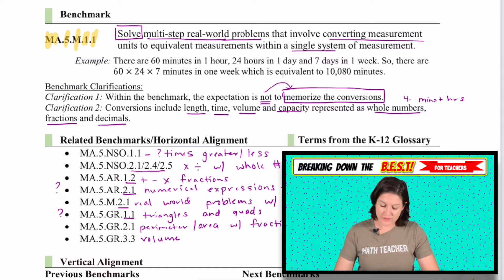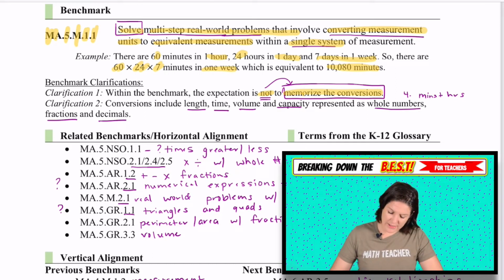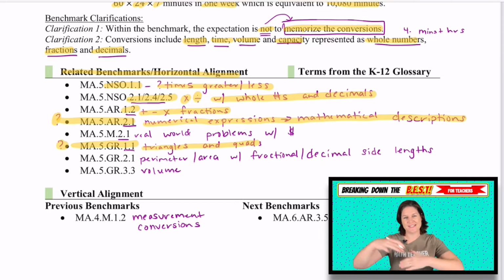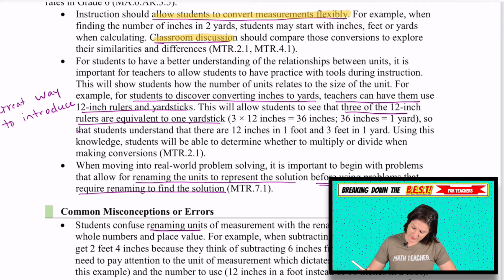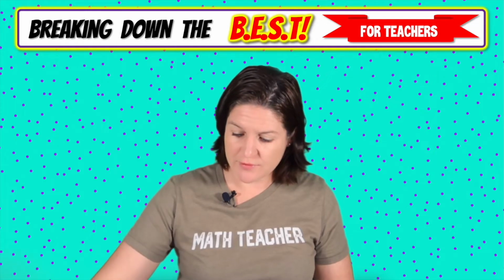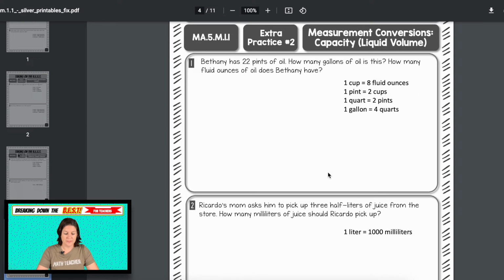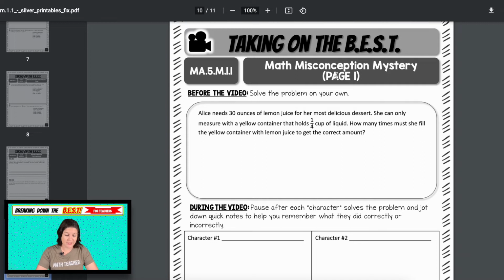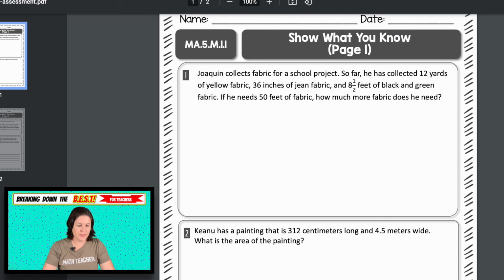MA.5.M.1.1 - Breaking Down the B.E.S.T Standards for Math [FOR TEACHERS]